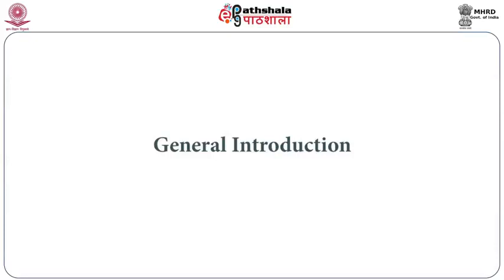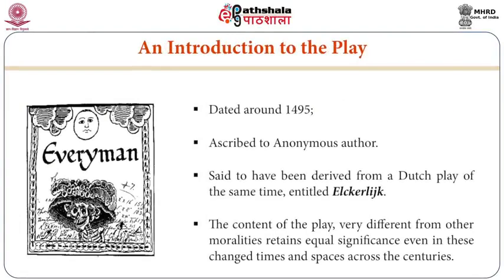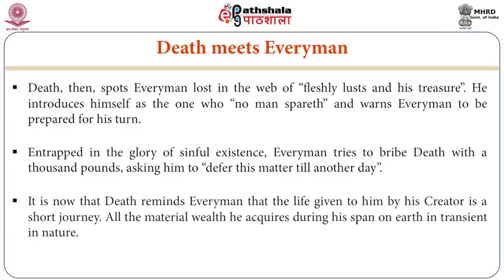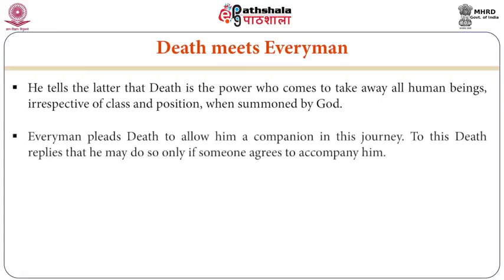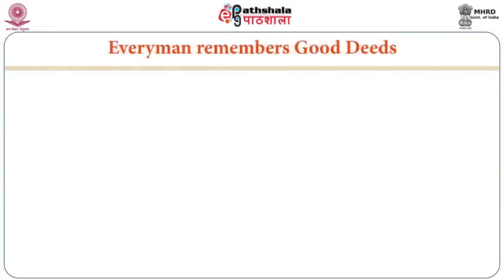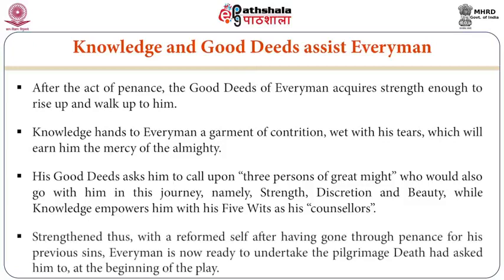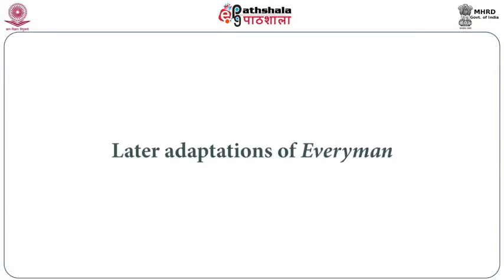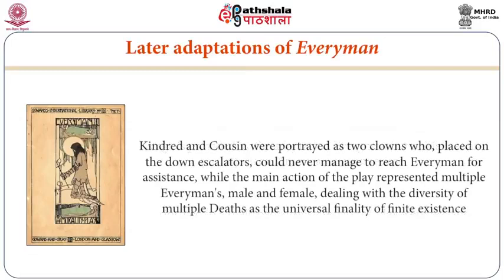Everyman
Subject:-English
P-01. English Literature upto 1590